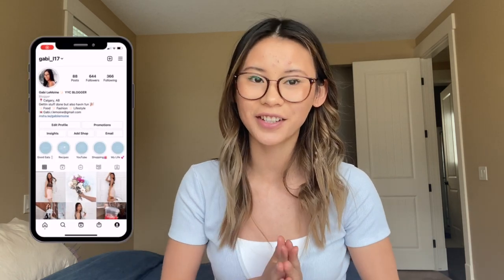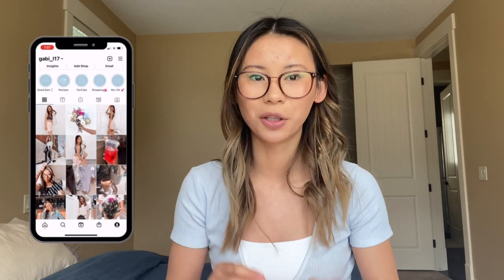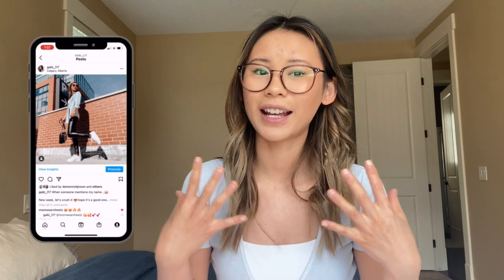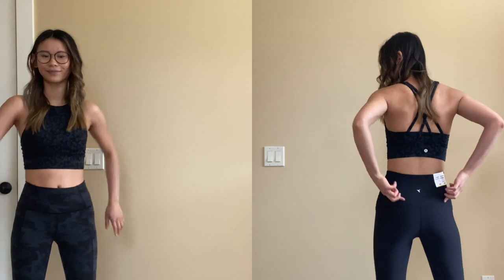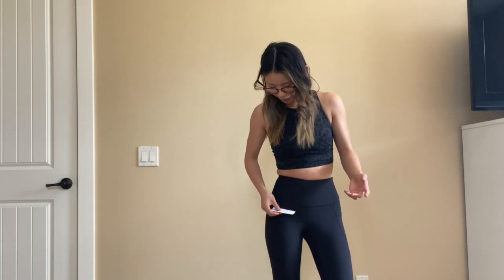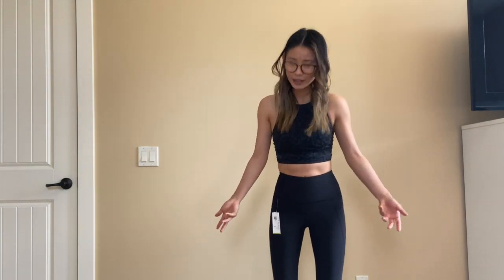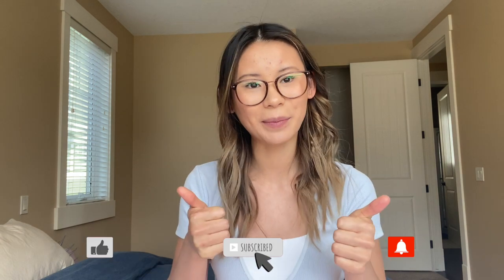TESTING LULULEMON DUPES FROM OLD NAVY | Old Navy Active Wear Review | Save or Splurge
Today we are going to be testing out Old Navy’s active wear line in a side-by-side comparison to Lululemon to find out if some of them are really dupes for Lululemon pieces. I’ll be giving you my opinion on whether you should save  or splurge on these items!

• All opinions are my own, I do not speak on behalf of either of these companies
• Want to see me try on a specific item from Lululemon?
• Leave a comment because I love reading and replying to everyone's comments!

SHOP MY FAVOURITES:
Beauty:
Olly Multivitamin Women
Nail Addict Los Angeles
Vegan, Cruelty Free & Chemical Free Nail Polish

(it can be applied for a minimum of 2 gel polishes and please be advised that it will not work when they have automatic sales on the website)